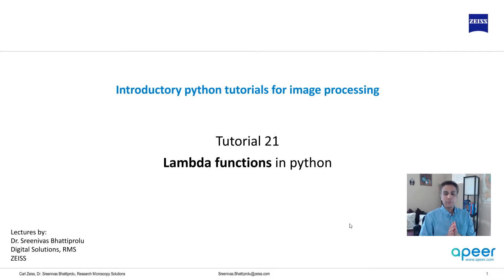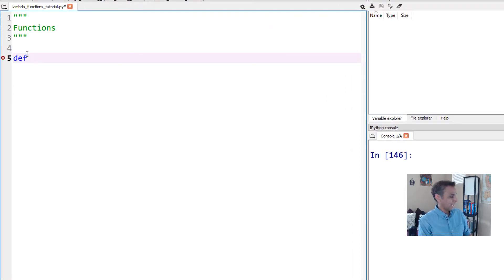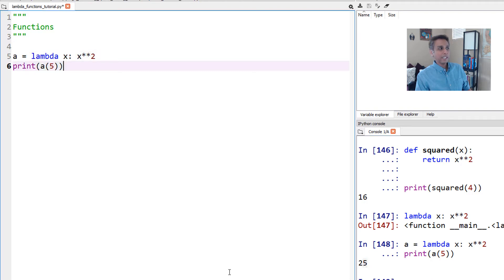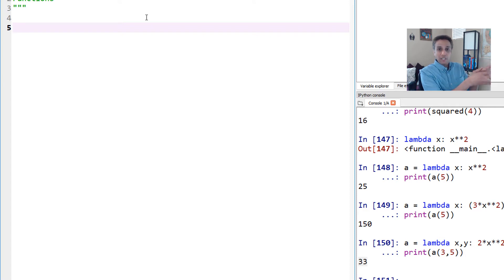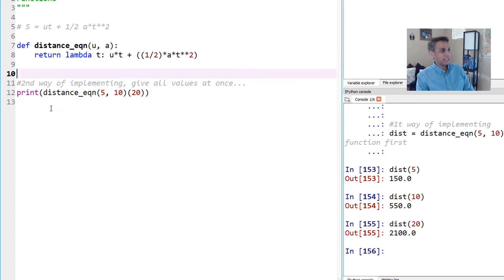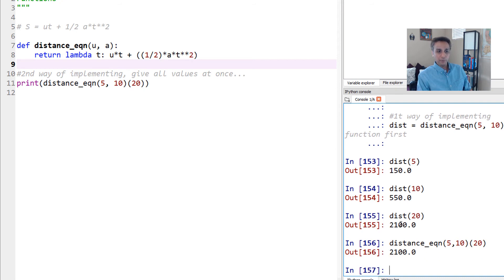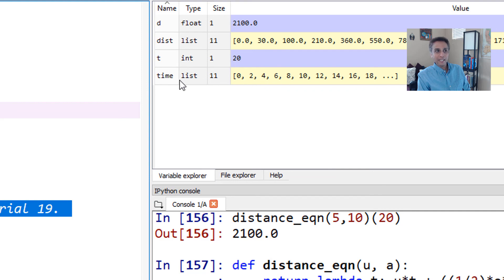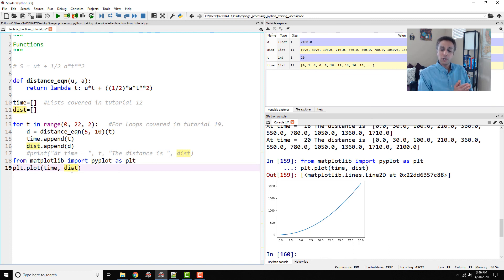Tutorial 21 - Lambda Functions in Python